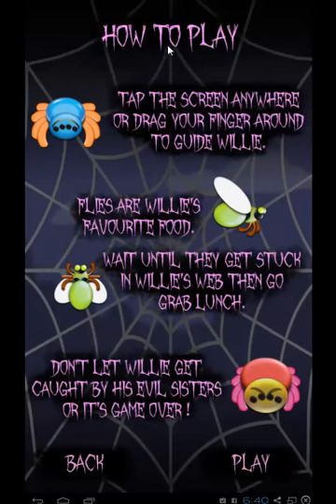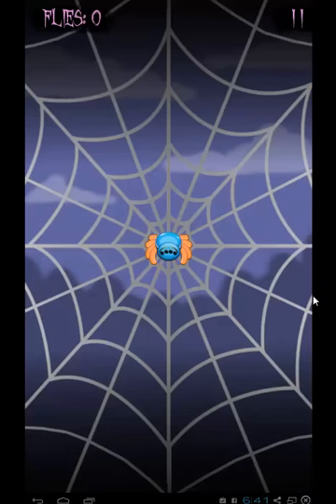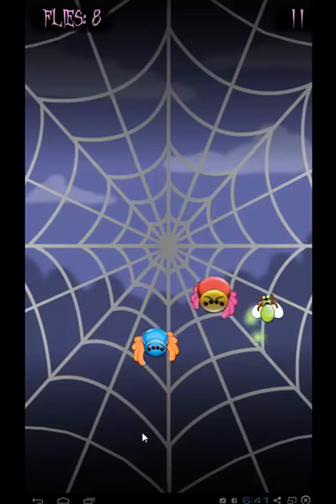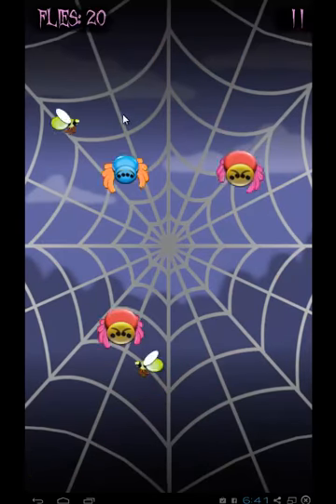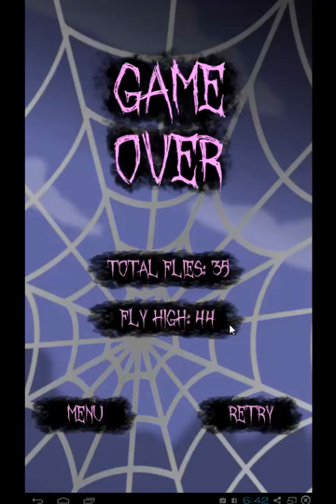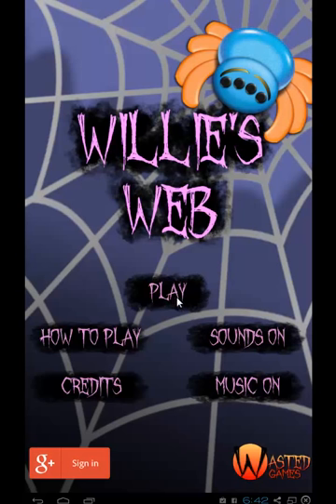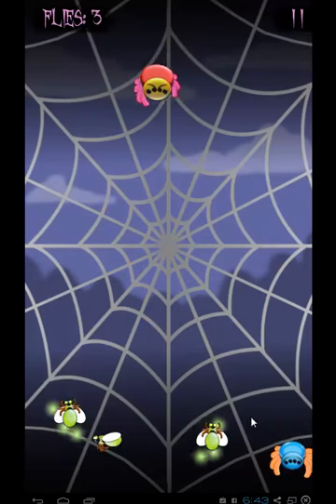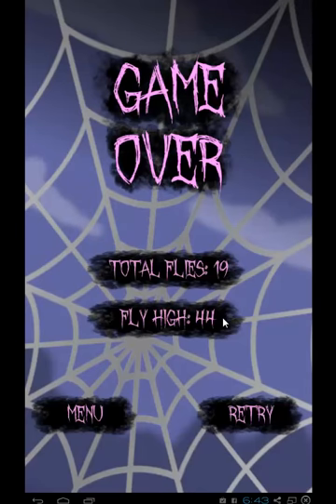Willie's Web, a spidertastic Android game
The protagonist in this game is Willie, a fun but always hungry spider that you guide with your finger to help him catch flies. The controls are dead-easy, you either tap and drag anywhere on the web or use simple taps to let Willie know where to go. Willie is always hungry so feed him the green flies that get stuck in the web but keep an eye on his evil sisters as they'll knock Willie off the web with a single touch. Here's the features that make Willie's Web a fun little game:
- Easy gameplay, just tap where you want the spider to go and he'll quickly follow. The farther you point, the quicker he'll move, so think big.
- Quick tutorial helps you figure out what you have to do in a few simple steps
- Share your highest score on the leaderboard and access achievements by connecting your Google+ account
- Custom soundtrack and action sounds add up to the fun though you can also disable those if needed
- Infinite play mode where in the end your score is the one that counts. It's a matter of how long Willie can stay on the web and feed.
- Easy start, insane ending. The flies are plentiful and in the beginning there's only a single enemy, but everytime Willie gets full and burps another dreadful sister shows up, so the game gets difficult very fast which makes it in turn addictive.

How long can you keep Willie on the web? Find out by installing it from Google Play